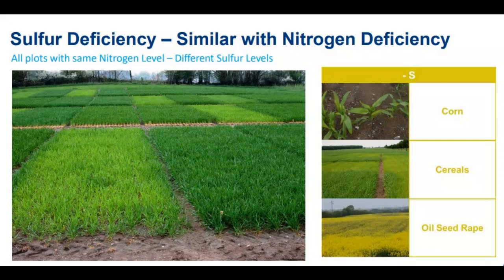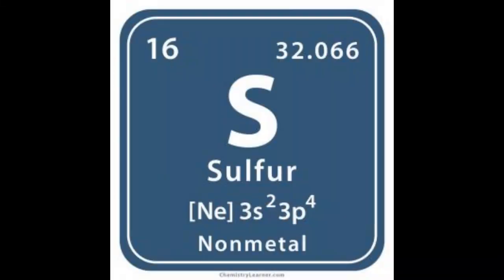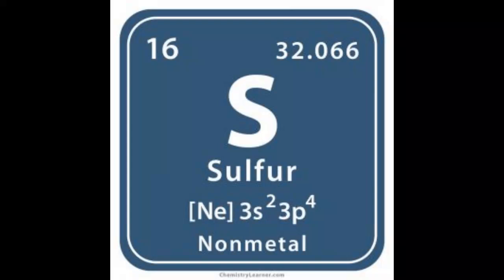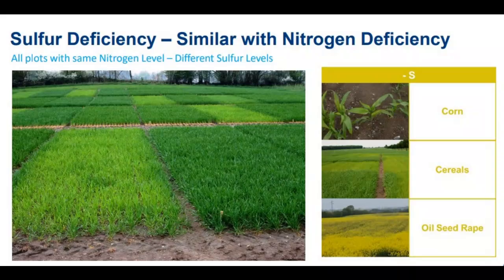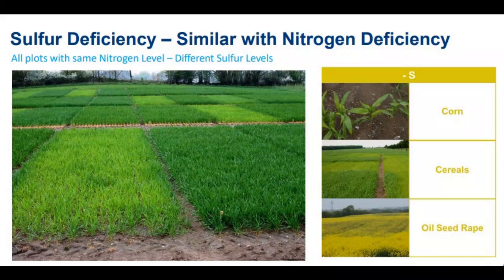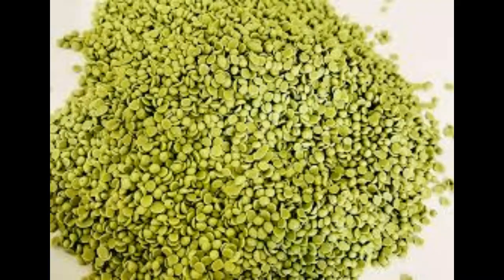What is Sulphur and Nitrogen Mutual efficiency or How Sulphur impact on Nitrogen efficiency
🌱 Sulphur & Nitrogen: The Hidden Partnership in Plant Nutrition 🌱

Did you know that Sulphur and Nitrogen work hand-in-hand to boost crop growth and yield? In this video, we explain the mutual efficiency between these two essential nutrients and why balancing them is critical for healthy plants.

🔍 What you’ll learn in this video:
✅ The role of Nitrogen in plant growth
✅ How Sulphur improves Nitrogen use efficiency
✅ Why an imbalance between N & S reduces crop yield
✅ Practical tips for farmers to manage Sulphur and Nitrogen together
✅ Real examples from tea, paddy, and other crops

💡 When Sulphur is deficient, plants can’t properly utilize Nitrogen—even if you apply it in large amounts. Understanding this relationship will help you save fertilizer costs, improve soil health, and increase productivity.

📌 Perfect for: Farmers, agronomists, students, and anyone interested in plant nutrition and crop management.